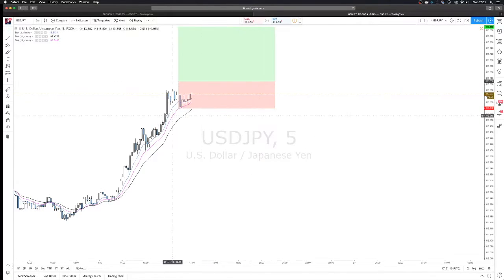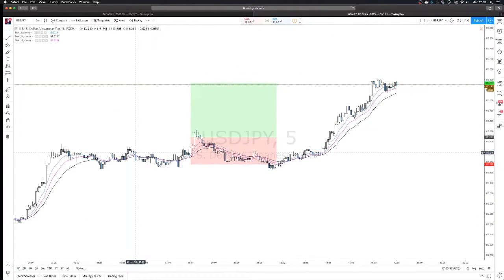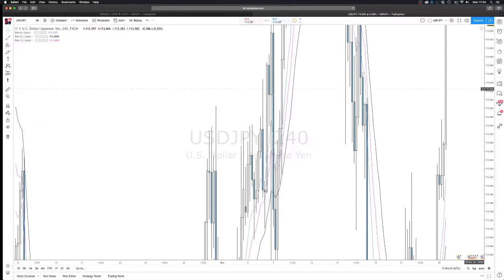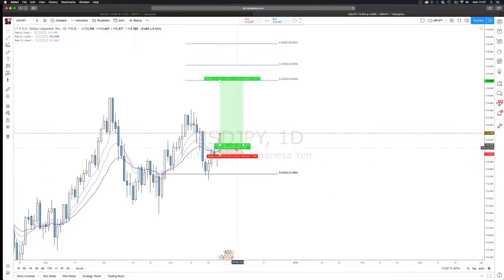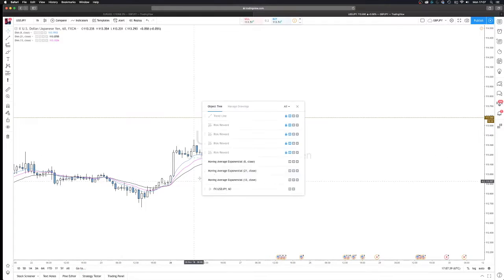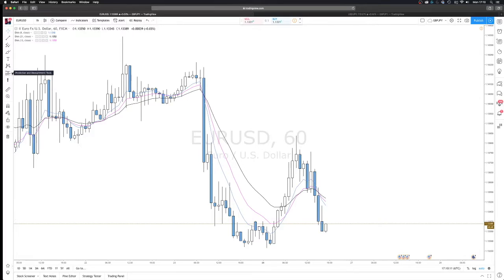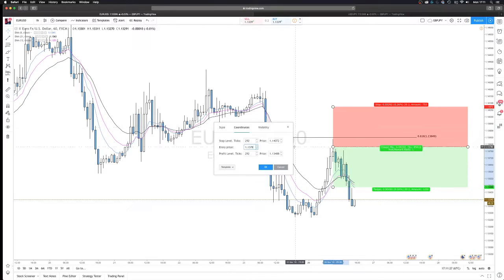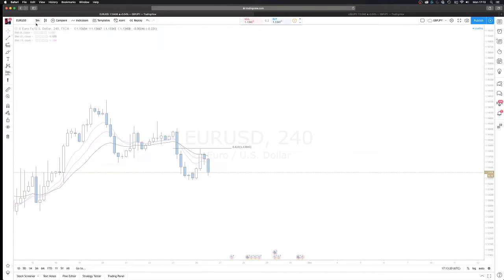My Trading Day 26 Nov 18'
A look at the Trades I took and that Im involved in at the moment.

This shows my thought process and why I entered, this also helps keep me accountable on my trading actions.

My goal is to be come a Consistently Profitable Trader.